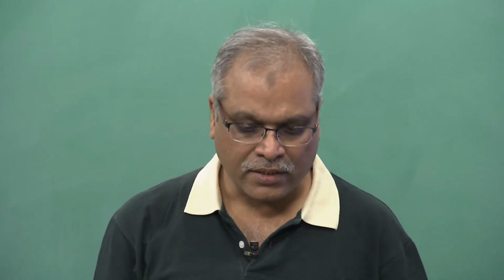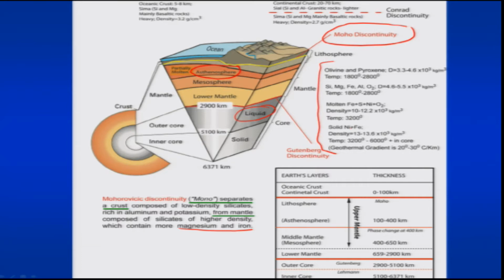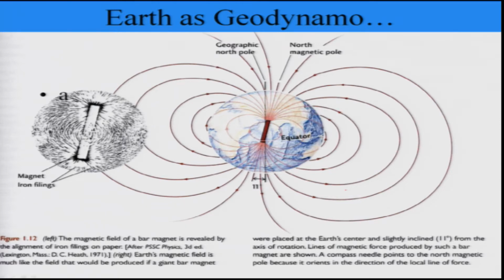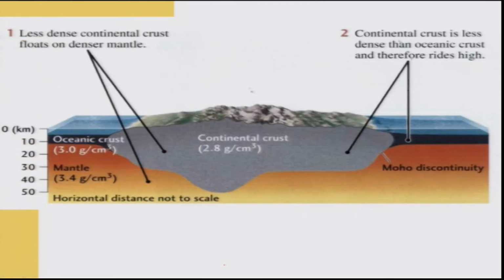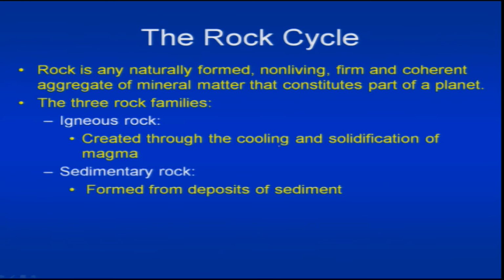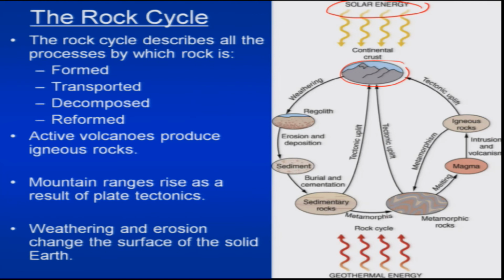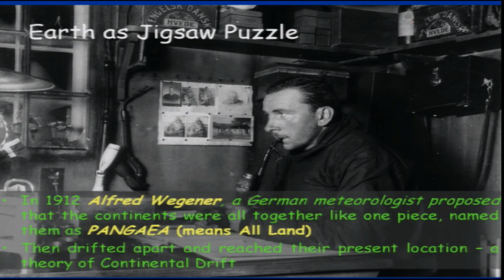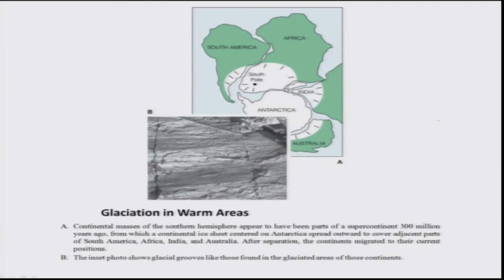Plate Tectonics and Continental Drift Part 2